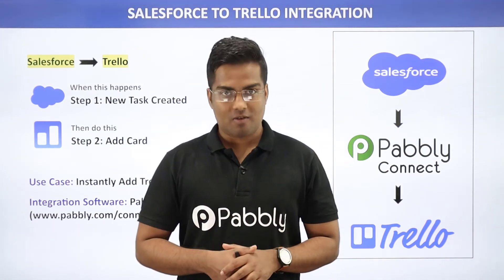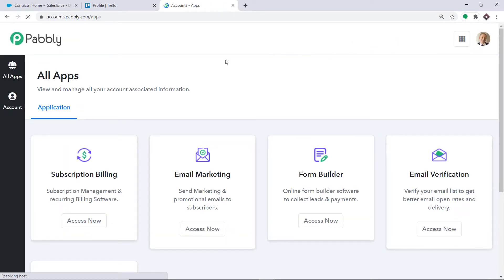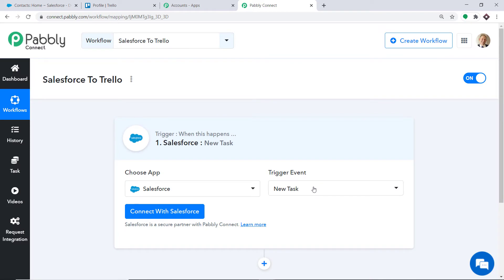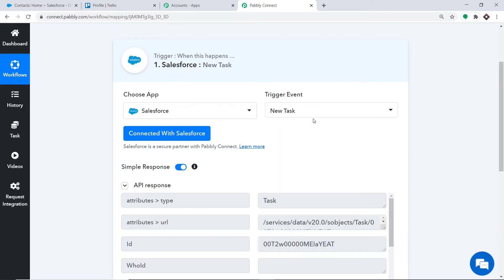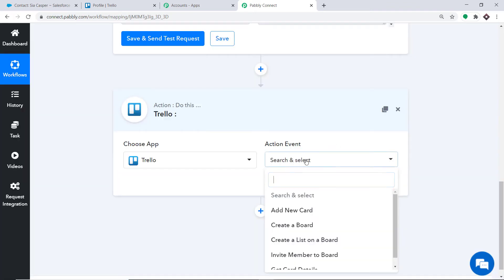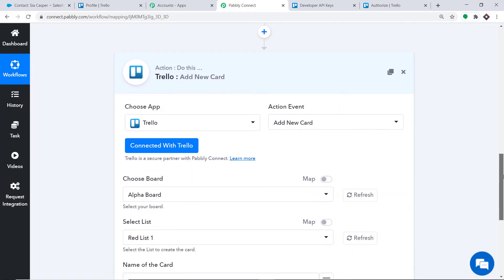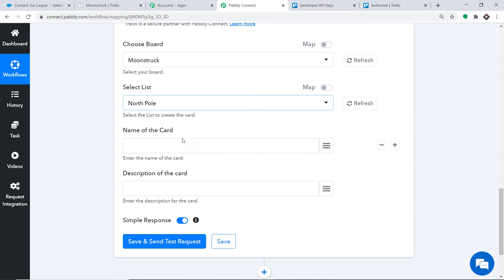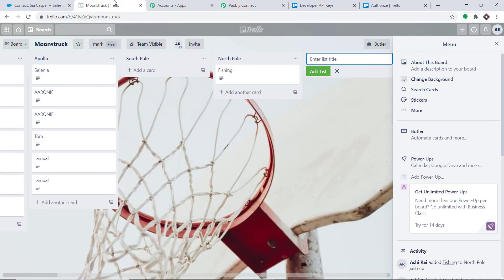Salesforce Trello Integration - Add Trello Cards from Salesforce [Automation]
✅ In this video, we will learn how to instantly add a Trello card from the new Salesforce task using Pabbly Connect.